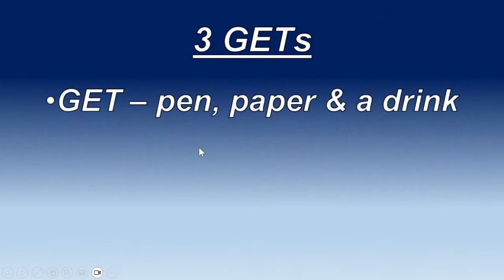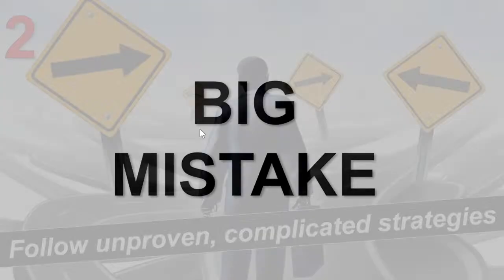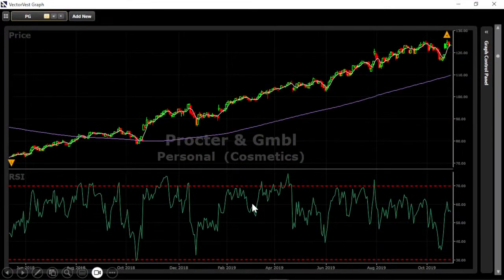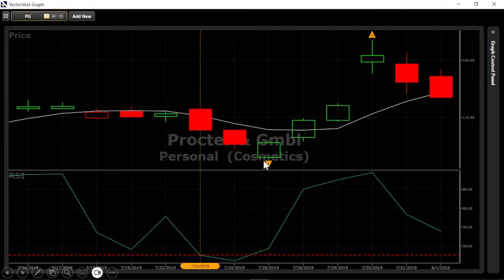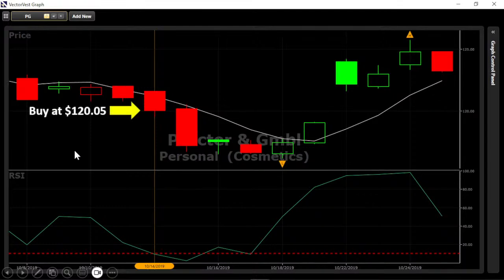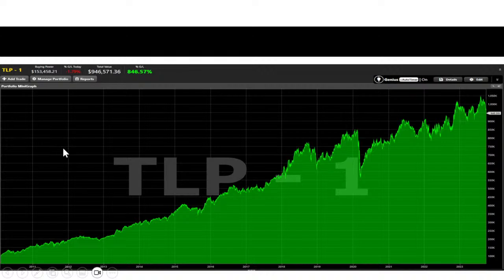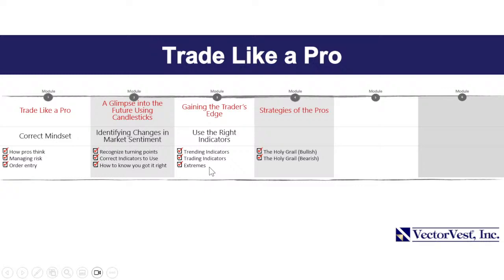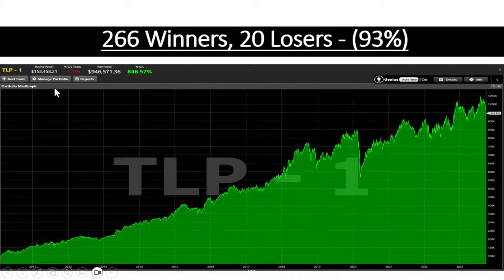How to Trade Like the Pros | VectorVest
During This Free Live Training, You Will Learn:

1. What Makes a Pro a Pro – You’ll learn the five common principles all professional traders follow. If you’re not following these principles, you’re setting yourself up for failure. I’ll show you exactly what you need to be doing, so you can start thinking and trading like a Pro!

2. An Extremely Easy & Effective Short-Term Trading Strategy – Instead of following unproven, complicated strategies which only lead to confusion & frustration, you need something that is easy to understand and simple to follow. You’ll learn a time-tested strategy which you can implement in just minutes a day.

3. How to Quickly Identify the Best Trades – You’ll learn exactly what to look for on the chart so you can easily identify the correct set-up, entry and exit for each trade. These trades are returning winners over 85% of the time!

Video Topics: vectorvest,vector vest,stock market investing,portfolio management,stock market,best stocks,how to invest,how to buy stocks,how to invest in the stock market,stock trading,stocks to buy,stocks,how to make money with stocks,profitable trading,make money with stocks,swing trading,financial education,stocks to watch,trade chart patterns like the pros,chart patterns,technical analysis,day trading,how to trade like the pros,technical analysis of stocks